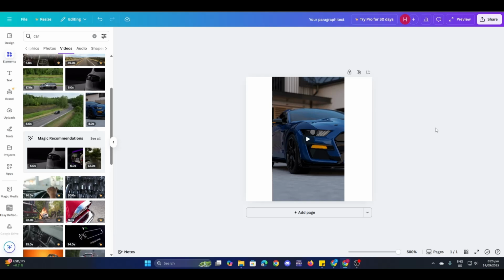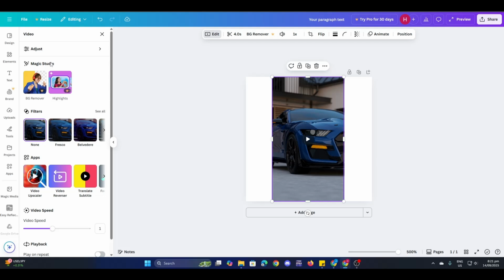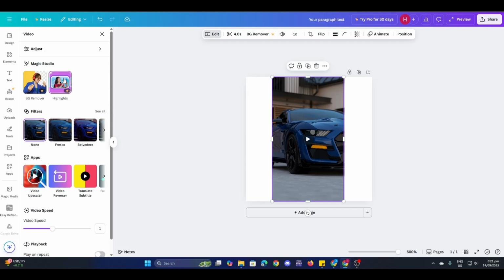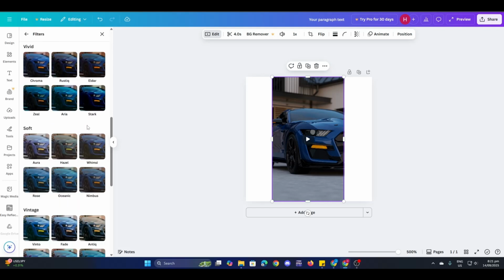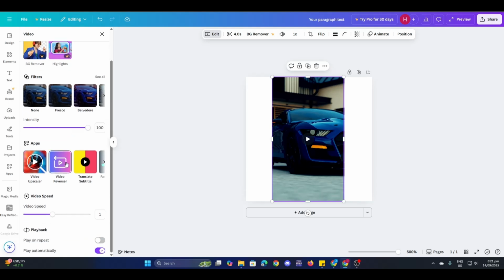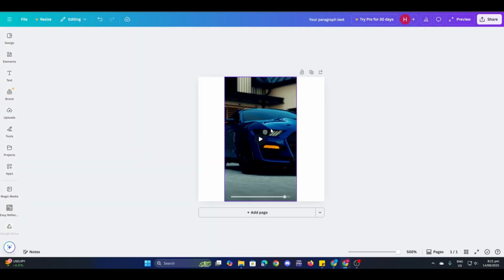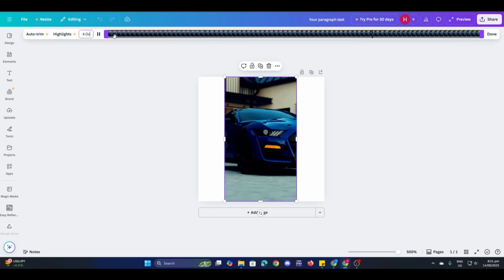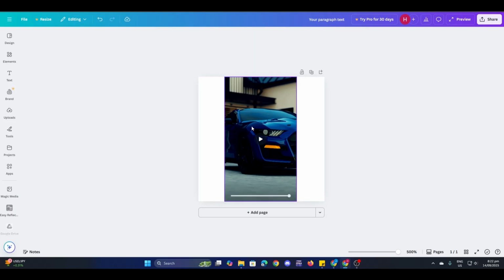How to Edit Video in Canva - Full Guide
Learn how to edit video in Canva quickly and easily with this step-by-step tutorial. In just a couple of minutes, I’ll walk you through the basics of Canva video editing so you can start creating polished videos right away.

This Canva video editing tutorial covers exactly how to edit a video in Canva and gives you a simple guide to follow. Perfect if you’re new or looking for a quick refresher on how to edit video in Canva tutorial style.